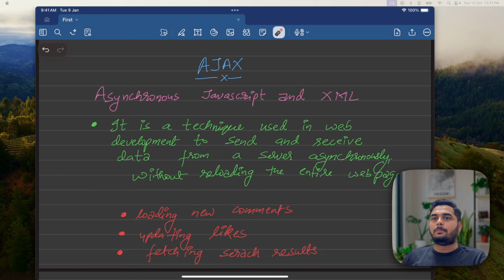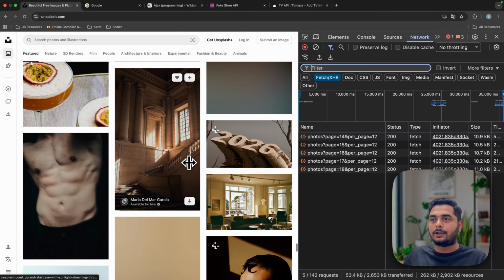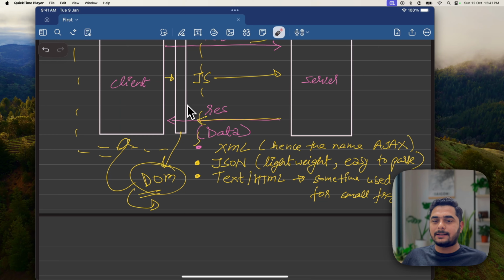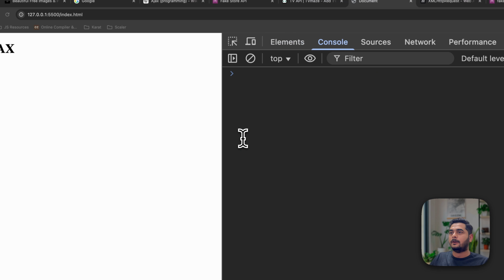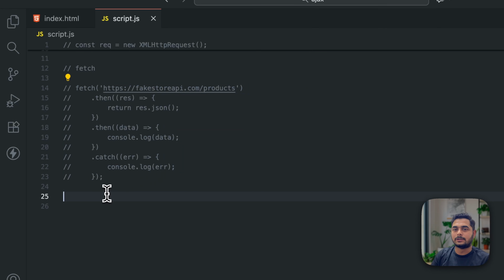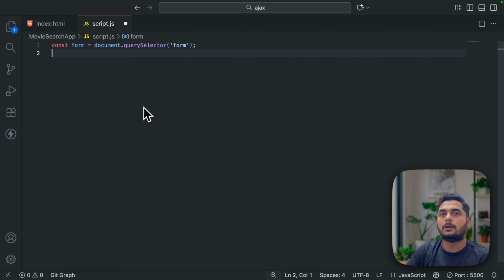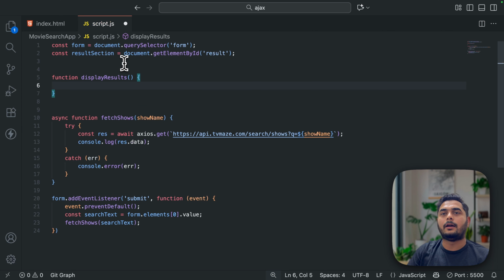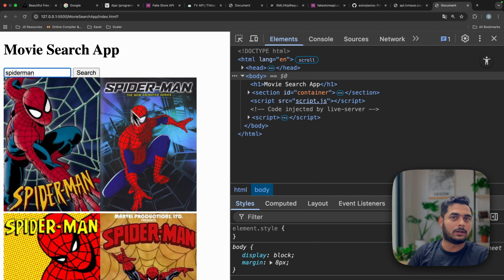Master AJAX in Just 30 Minutes! | Build a Movie Search App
Learn AJAX the practical way — by building a Movie Search App that fetches data from a public API using AJAX. In this crash course, you’ll understand how modern websites load and update data without refreshing the page by exploring what AJAX is and how it works, learning the Fetch API, handling JSON responses, dynamically updating the webpage, and building a real Movie Search App step-by-step.

Video Titles
What is AJAX
AJAX Crash Course
What is fetch
How axios work
Movie Search App using axios